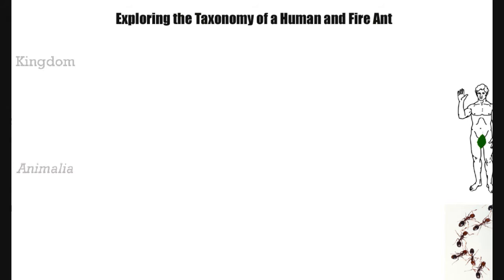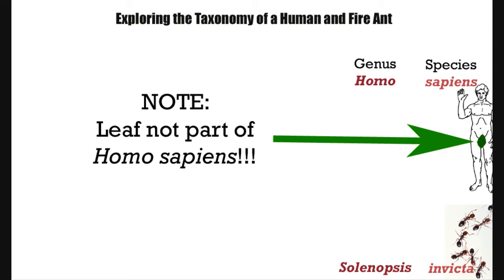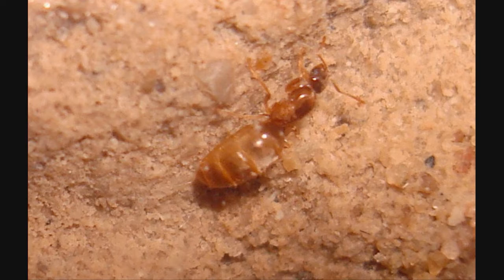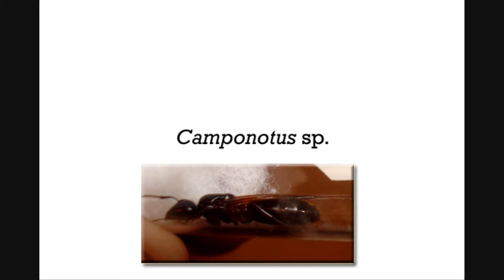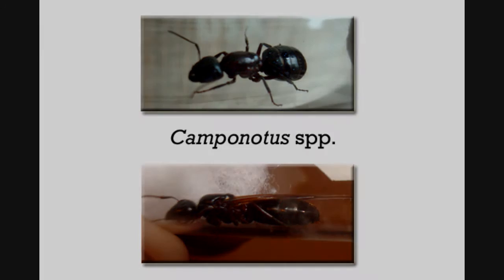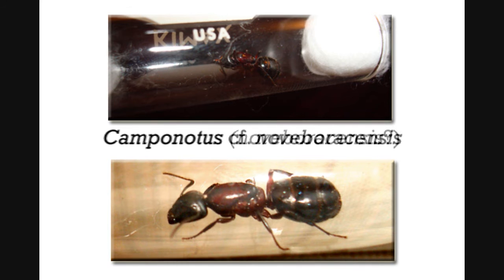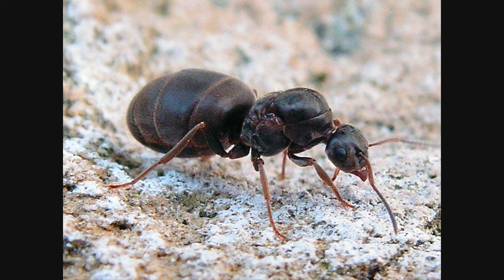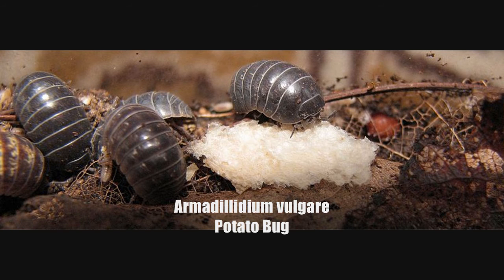A Breakdown on Taxonomy and Scientific Names - AntsCanada Tutorial #26